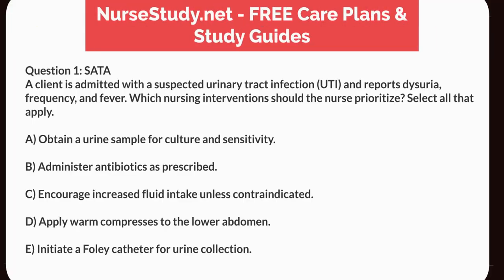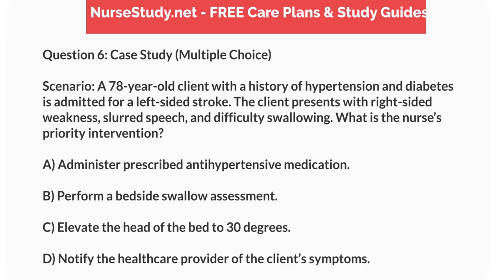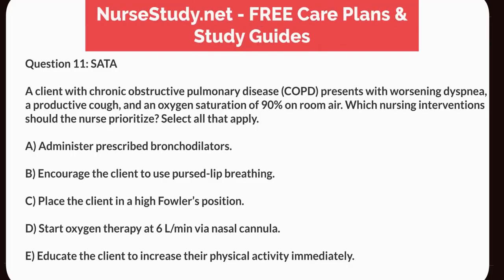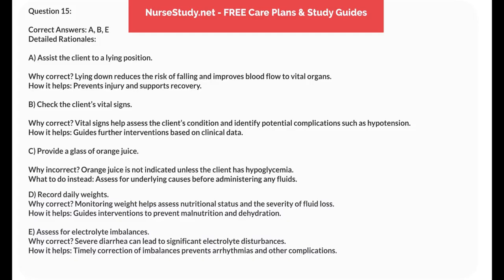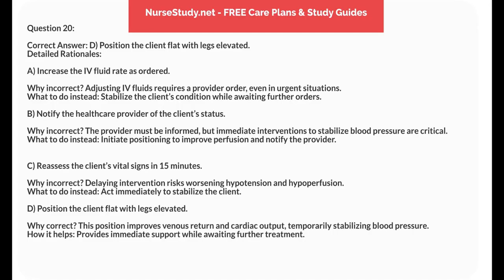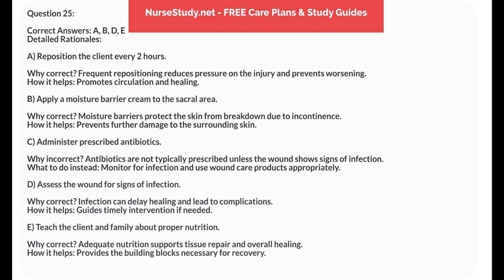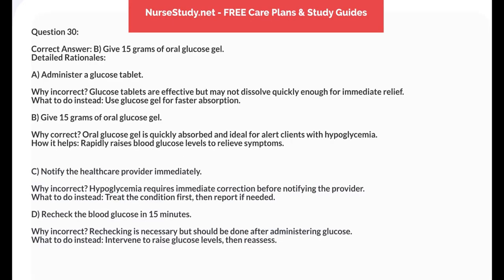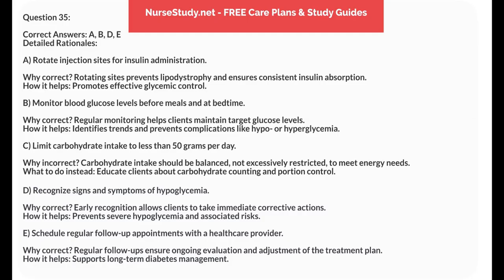Fundamentals of Nursing SATA NCLEX Case Study Nursing Questions and Answers 35 NCLEX Prep Questions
Fundamentals of Nursing NCLEX Prep Questions
NCLEX Prep Questions for Fundamentals of Nursing

Social